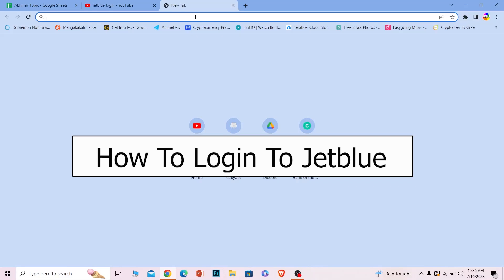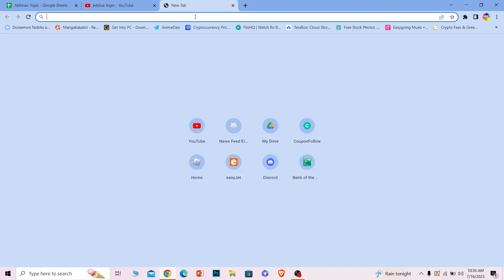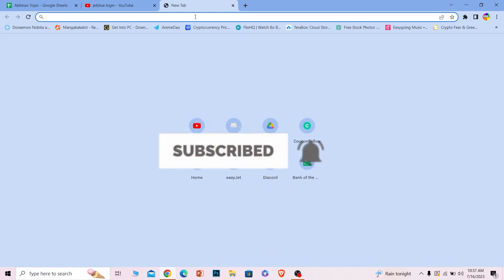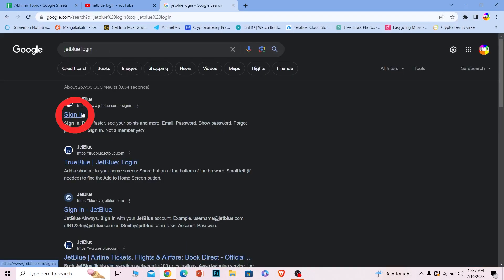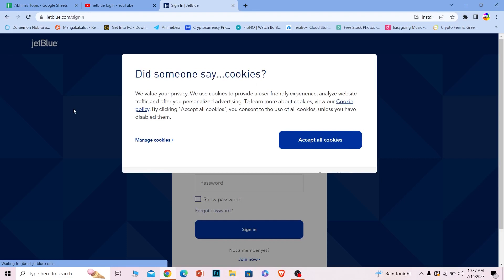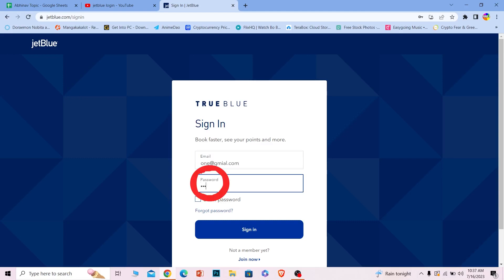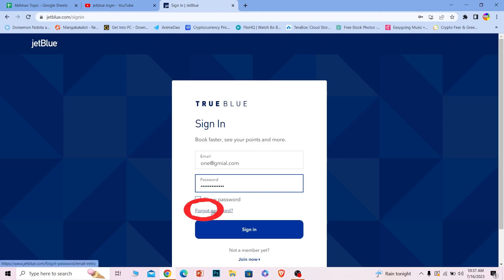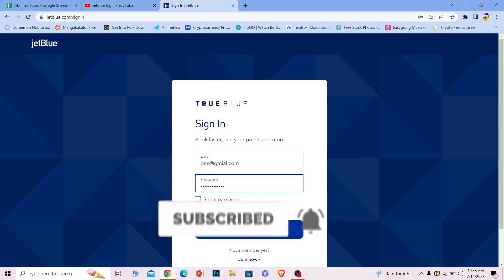JetBlue Login - How to Sign in to Your Jetblue.com Account (2023)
Confused about jetblue login? This video explains the exact steps on how to sign in to jetblue airlines. In this video, I will show you how to sign in to your JetBlue.com account in just 3 simple steps. I will also cover some common problems that people have when signing in, and how to fix them. By the end of this video, you will be able to sign in to your JetBlue account with ease!

Steps:

and click on the "Sign In" button.
-Click on the "Sign In" button.